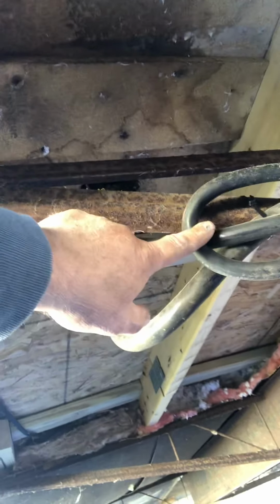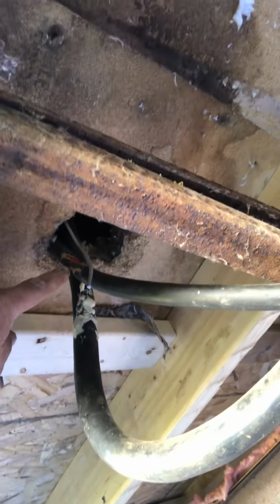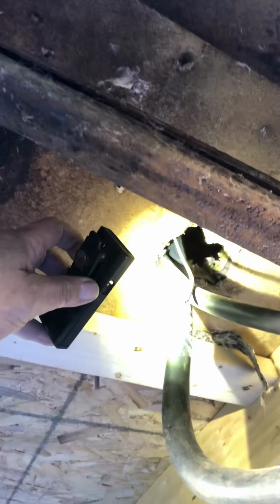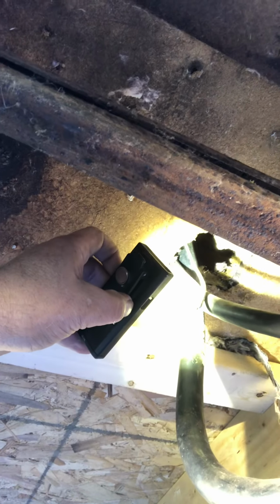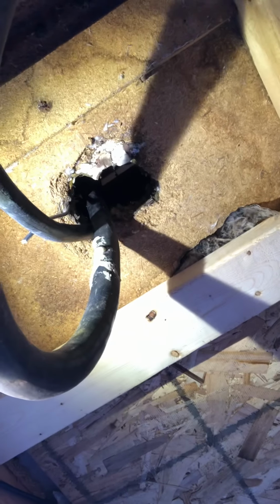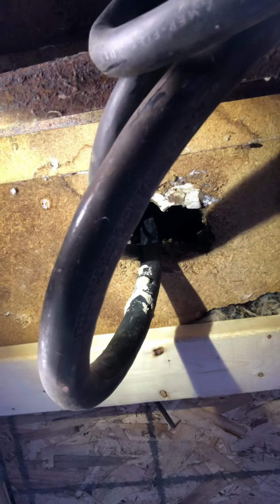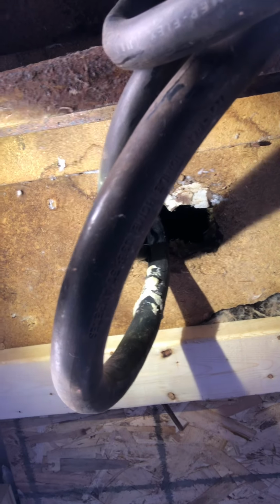Polishing a turd 41